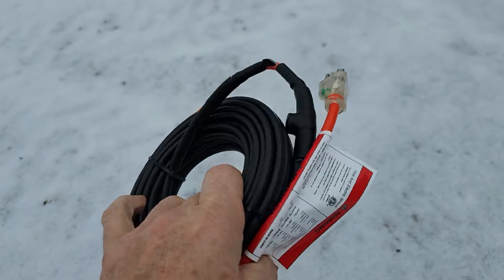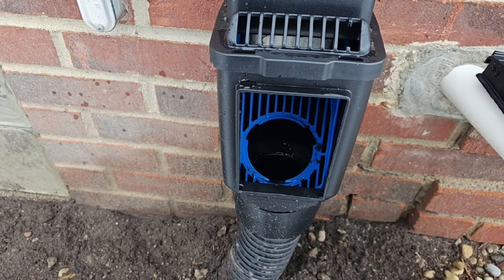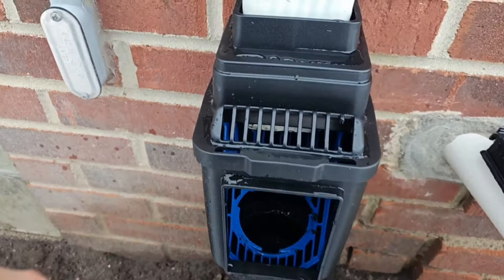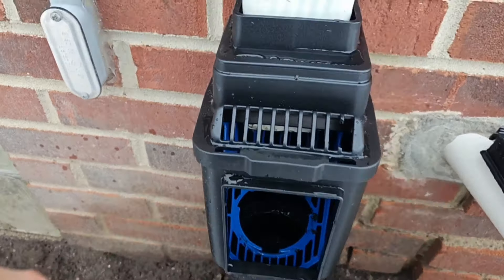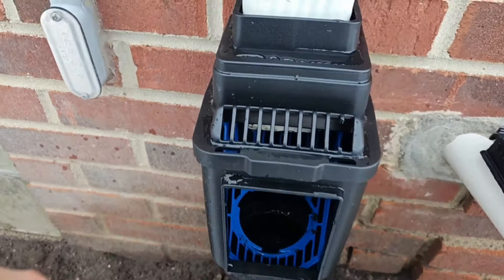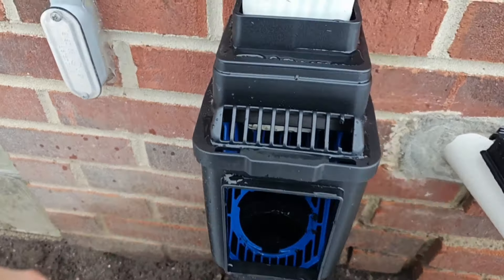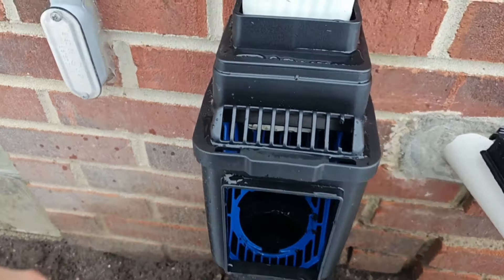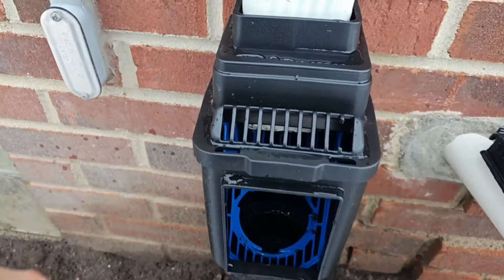How to keep Gutter Downspouts from Freezing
Can You Heat Your Underground Buried Downspout?

I'm going to be retrofitting a heat cable for plastic plumbing pipe to an underground Buried downspout system. The reason why I stay away from most rooftop wires is they'll melt a PVC pipe so you don't want to use it in your underground downspout system. You want to protect your PVC or HDPE, depending on if you're running corrugated pipe or if you use PVC pipe.  You want to make sure that the manufacturer says it's safe for plastic pipes. Here's How to do it.

💦 More downspout products:💦

New! Downspout Leaf Filter Cleanout

How to HEAT an Underground Buried Downspout DIY